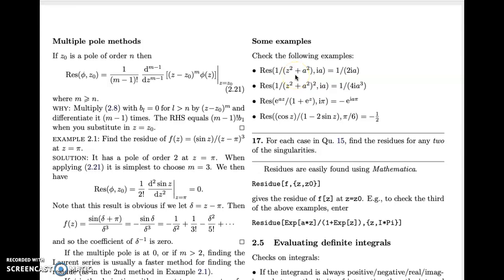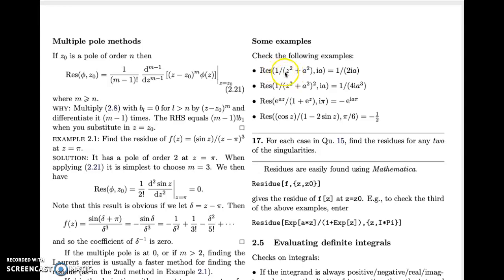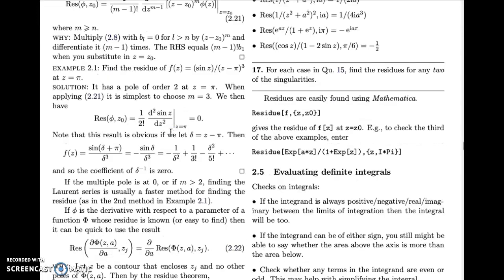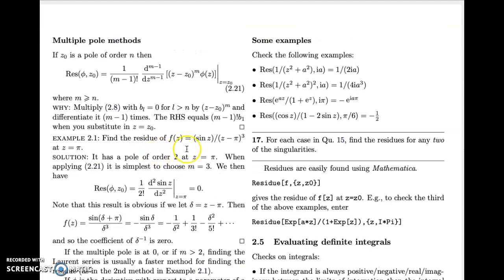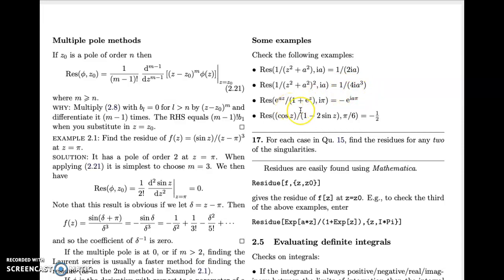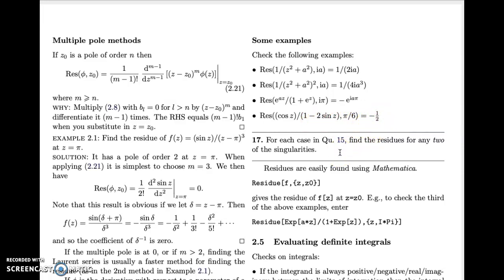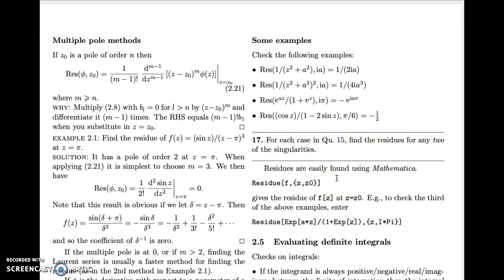2.4 Finding residues. Examples